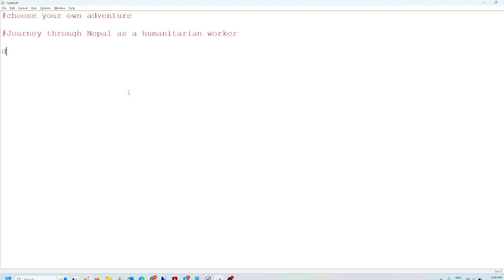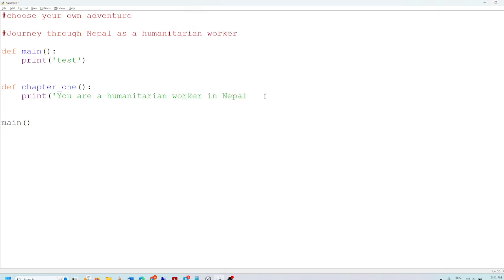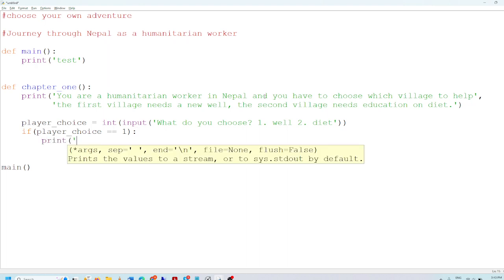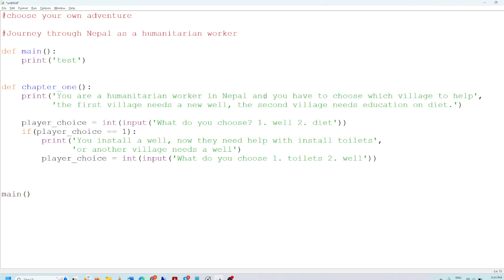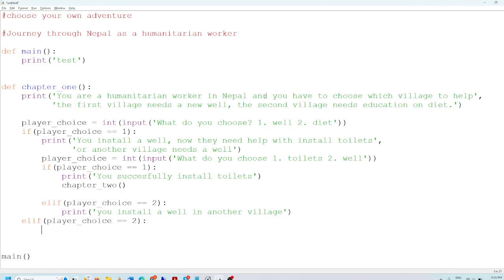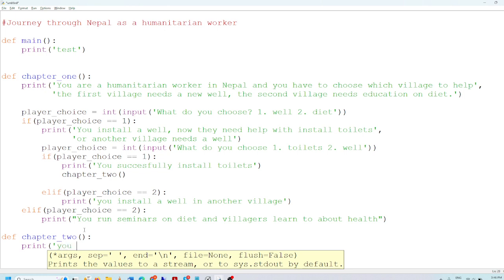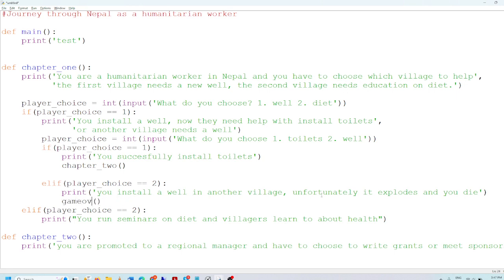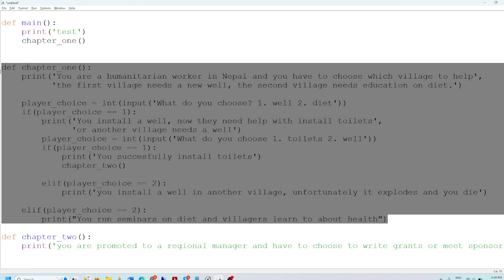Choose your own adventure python game